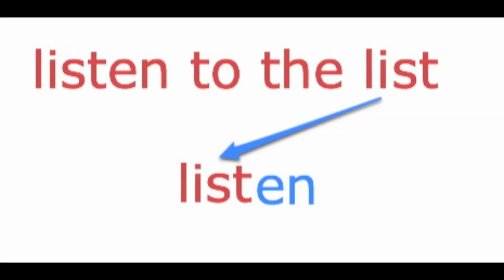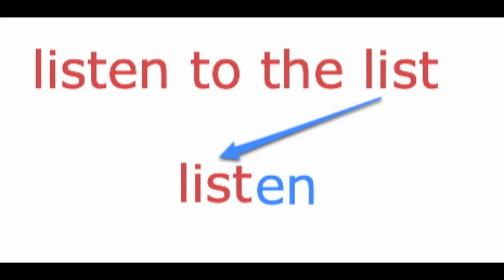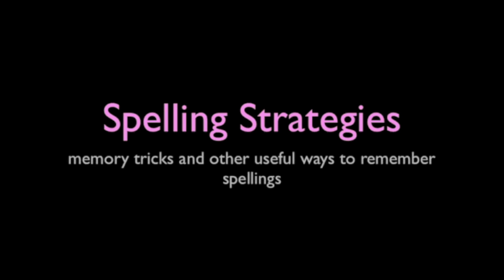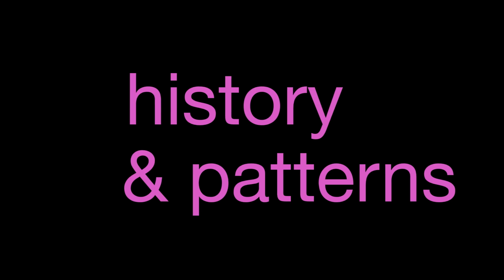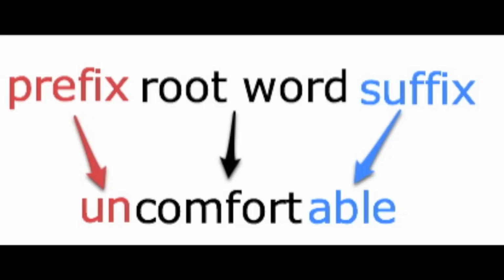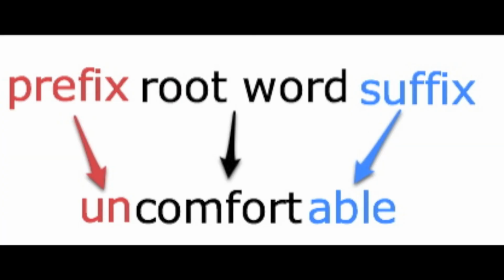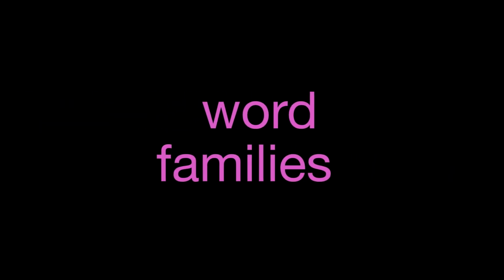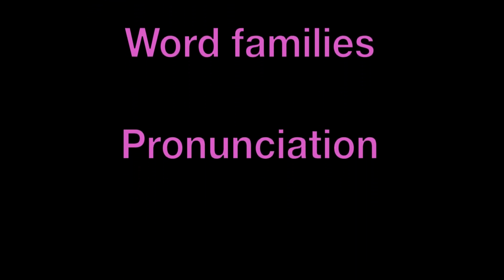how to spell: how to learn and remember spellings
Do you think English spelling is confusing and stupid? Think you'll never ever spell well? You need to buy my spelling strategies video This video will show you how to learn and remember difficult spellings. It's packed full of useful stuff. Buy it before the price goes up!

Do you get so embarrassed by your spelling you don't write.  Do you hate yourself  when you're writing an email or text and want to use a great word that expresses exactly what you mean but you  can't spell it?  Do you think spelling is illogical and stupid?

Please  don't despair the great news is spelling can be learned and loved. I know this because I had problems with spelling then I learnt all  about spelling strategies, spelling rules, letter patterns  the history of how English developed and I knew I had to teach it. I've been teaching  spelling, literacy, writing and English for more  than 16 yrs. I lecture at City of Westminster College. Among the places I've taught at are: the Arts Institute in Bournemouth, the RNIB- that's the  Royal National Institute for the Blind, and recently for the Pre-Volunteer Programme for the Olympics.

I've made a great video for you on how to learn and remember spellings using spelling strategies . in the video we'll look at how to remember words that are important but always seem to get spelled wrong, even at university level- necessary, stationary, believe, February, accommodation, beautiful, we'll  analyse the bits that people get wrong and then we'll learn how to remember them.

One of the best ways to get spellings into our brains and long term memory is using memory tricks To help remember the difficult bits  especially how many letters there are or if theres a silent in the word.
One memory trick I use is the word within the word strategy.
Add address
You are so young
Listen to the list
Be sure to measure your measurements
Coming up with your own memory tricks helps you remember them.

In the video I'll talk about using different tricks to help remember words. I'll show to syllable break down, word families and letter patterns help and how also knowing e history of the word hes

The video is 37 minutes and packed full  of useful information. I know and guarantee that you'll find.

English spelling isn't illogical it's just complex full of interesting history and patterns.

and start your journey with me to improve your spelling and confidence. It's going to be so exciting and you'll learn lots. And the video's only £3. This price is only for a few weeks so go for it.